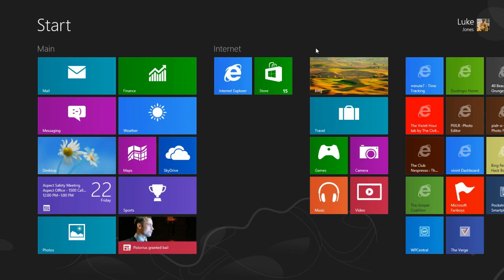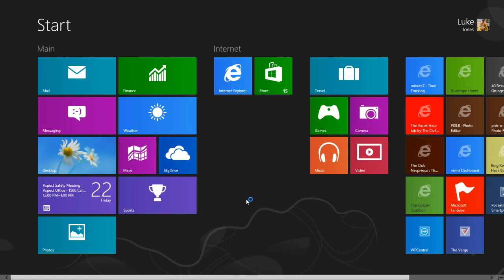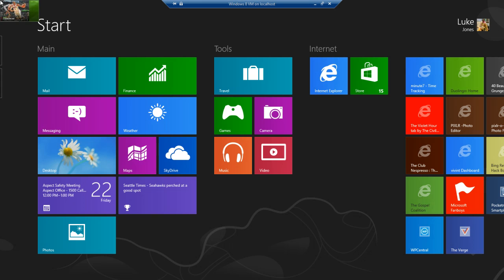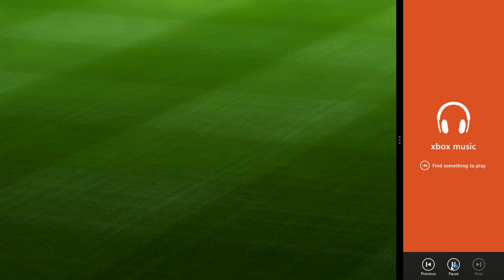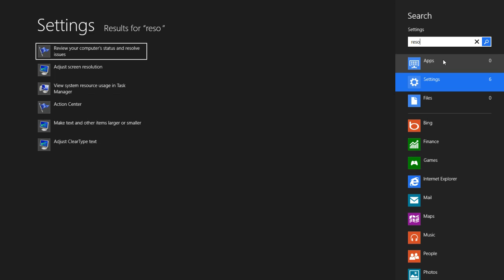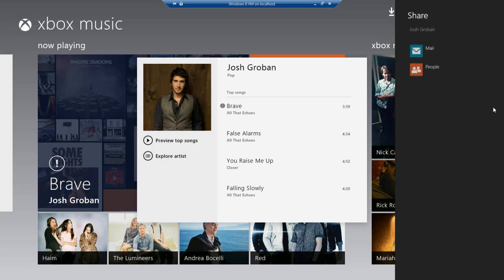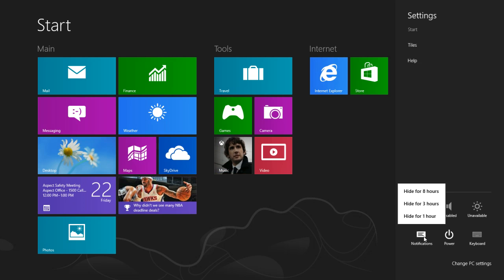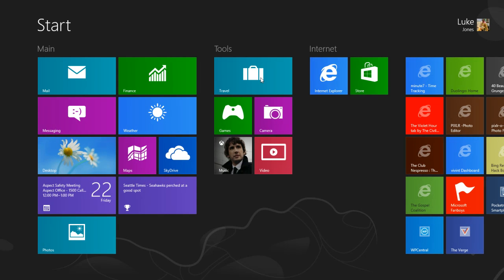Windows 8 Tutorials - The Basics (Non Touch)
We give a run through of the basics for using Windows 8 on non-touch devices. We cover the Start Screen, Live Tiles, Groups, Zones and the Charms Bar.